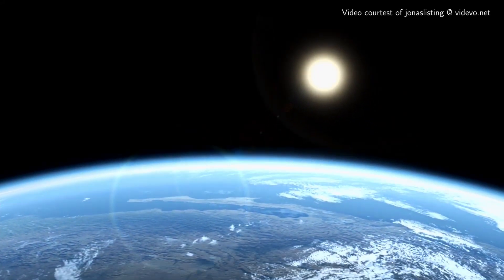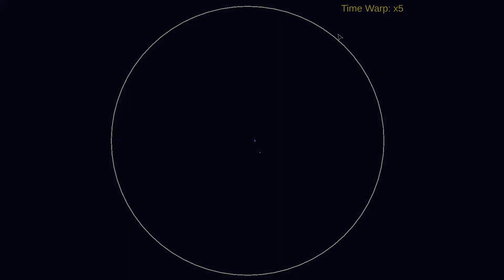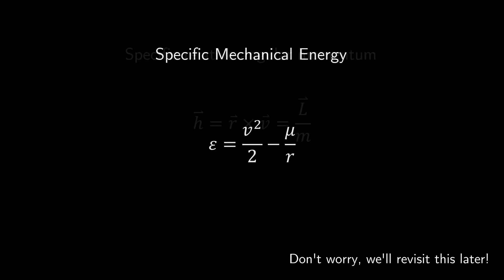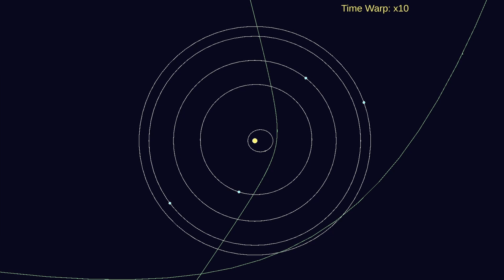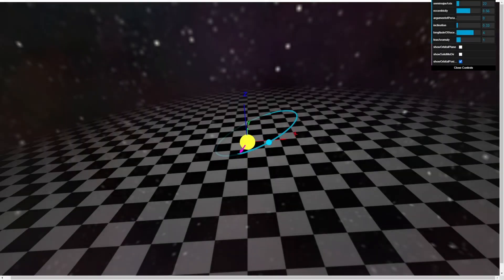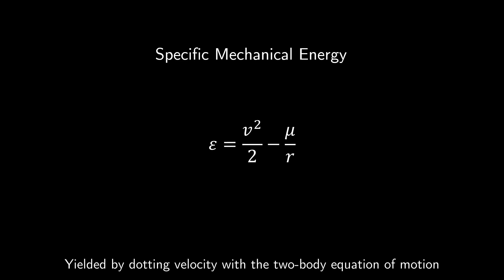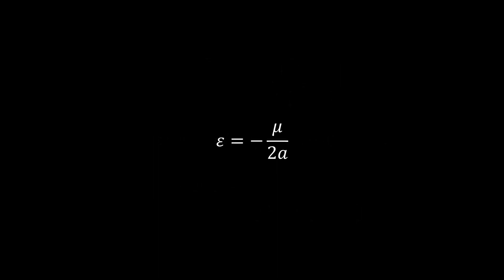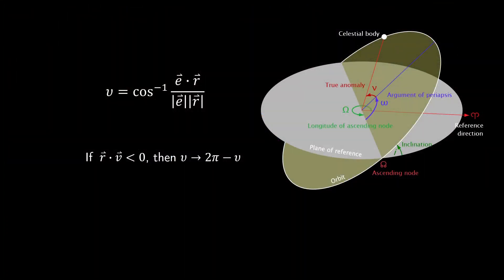The Kepler Problem (part 1 - 2)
In this first part of a multi-video series, I describe the six orbital elements defining a two-body trajectory in 3D space and explain how to solve for said elements given an object's state vectors, or position and velocity.

This video is an entry to 3Blue1Brown's 2021 Summer of Math Exposition!

Conic figure and relative position figure at ~3:34 and ~3:45:
Bate, Mueller, and White - Fundamentals of Astrodynamics